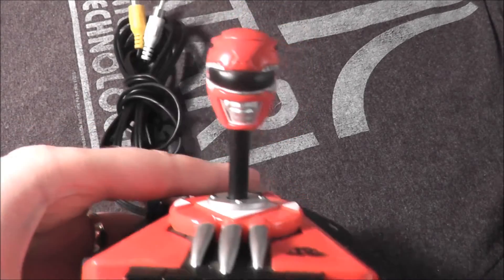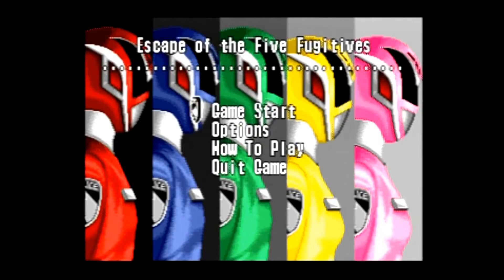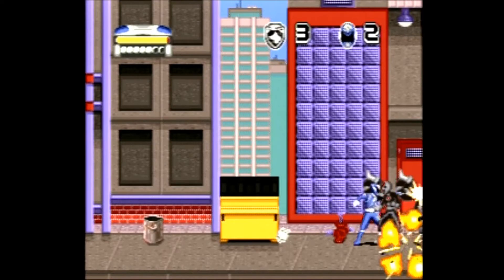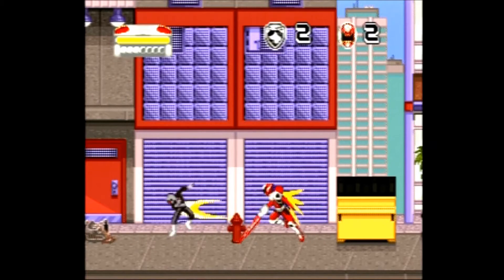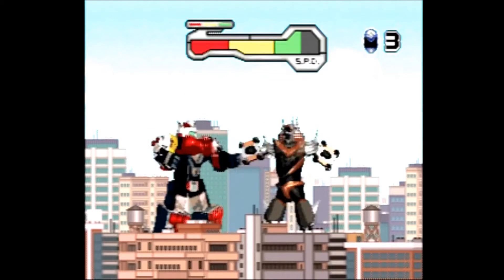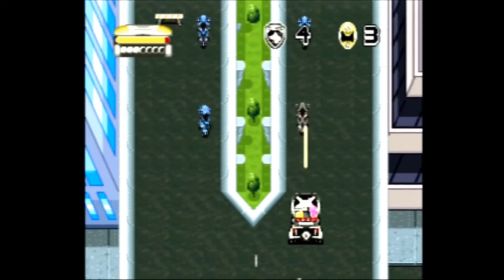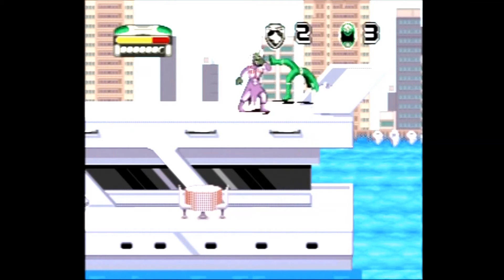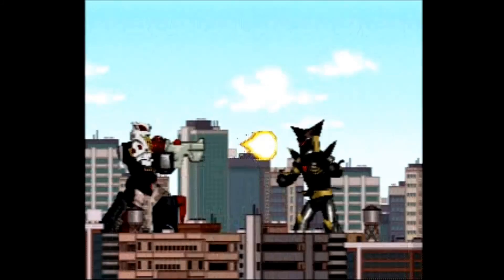Power Rangers SPD Plug n Play Review - The No Swear Gamer Ep 275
Today's episode covers the Power Rangers Plug And Play system made by Jakks Pacific.